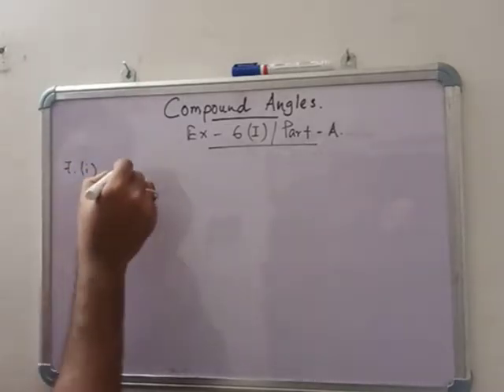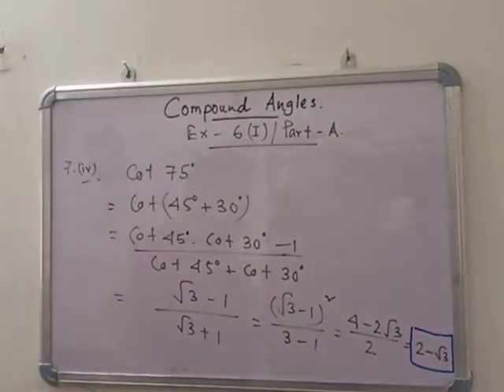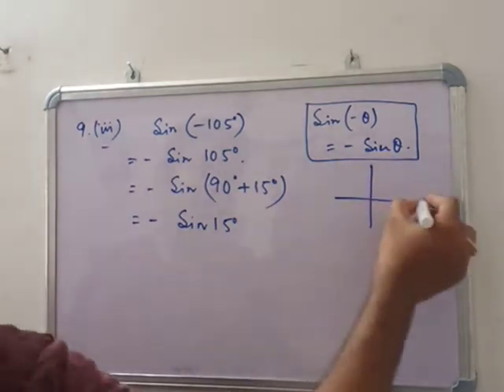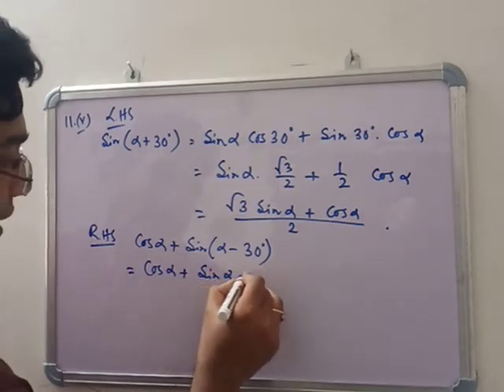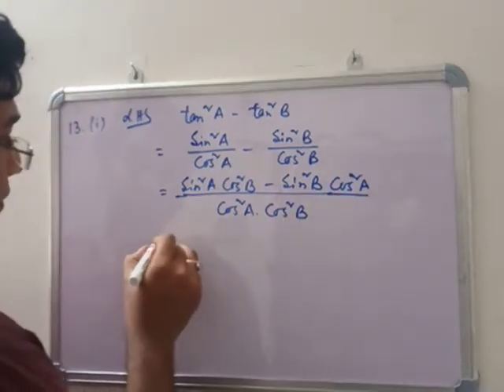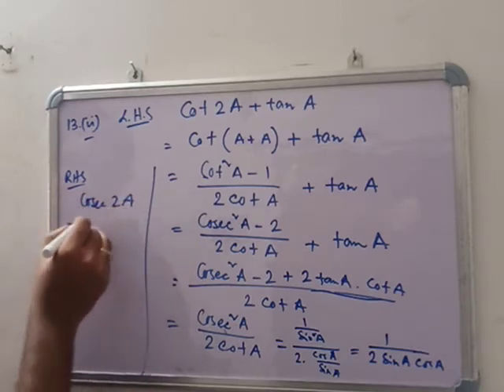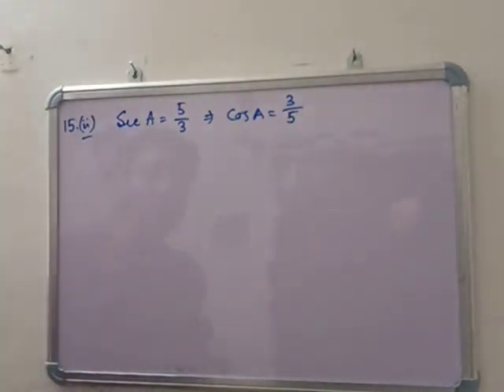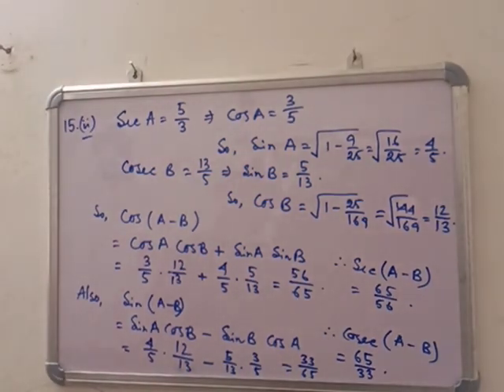Compound Angles- Class 11-Ex. 6 I(A)- Part 1